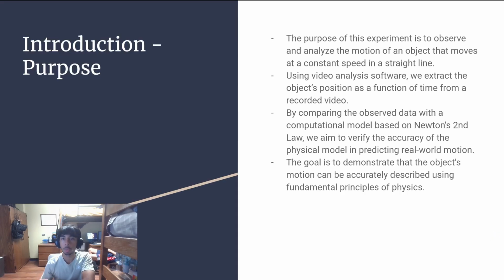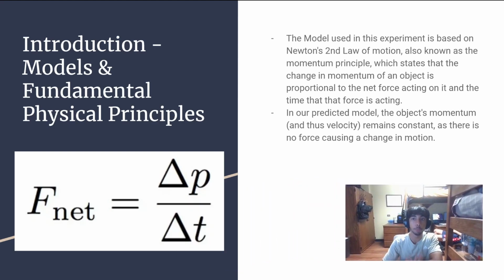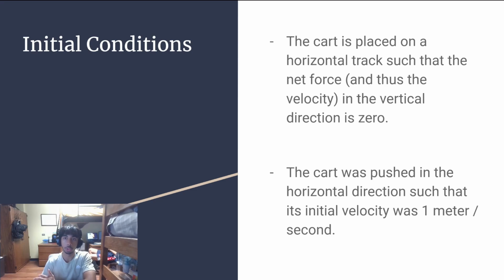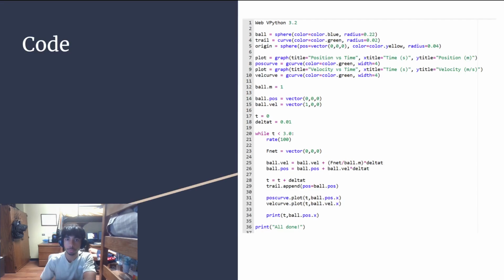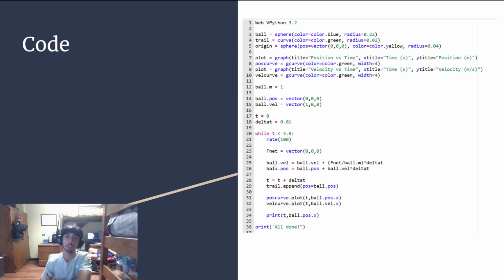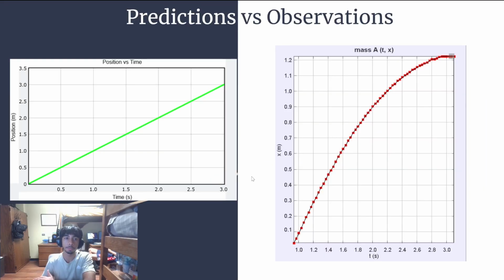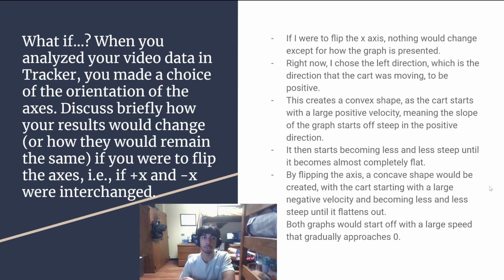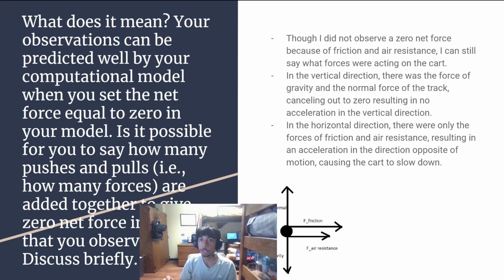PHYS 2211 Lab 1 - Constant Velocity